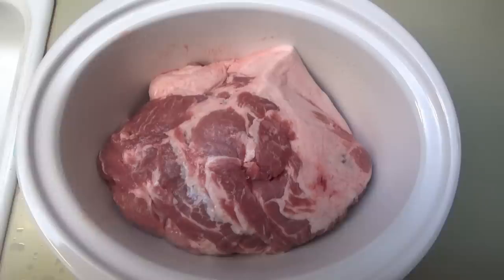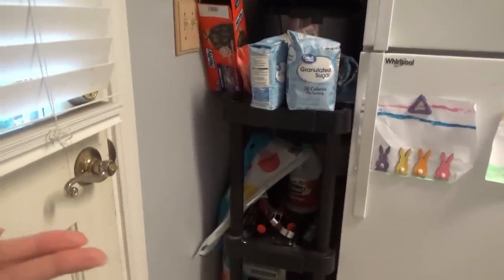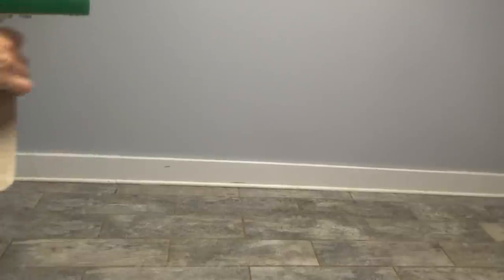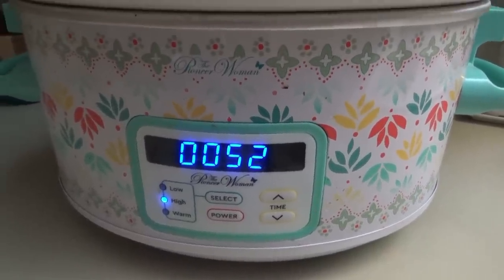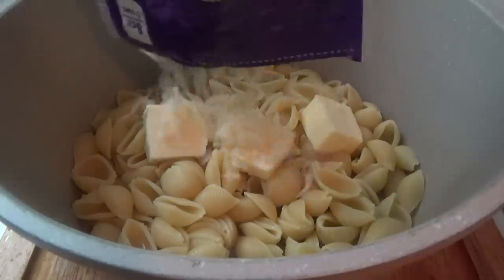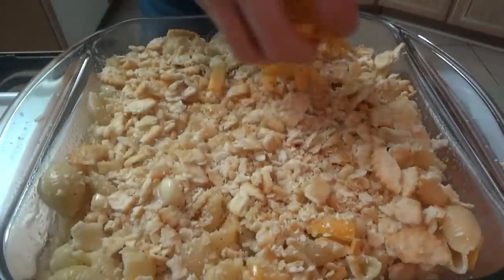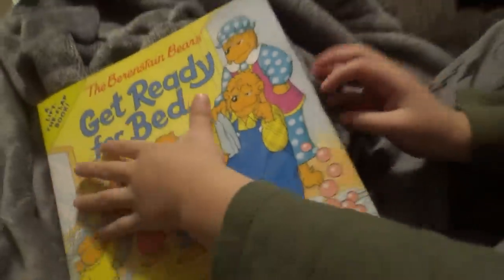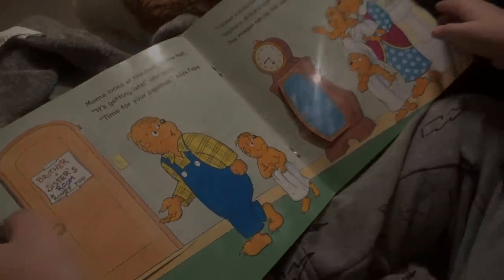Three Cheese Macaroni Bake & Slow Cooker Pulled Pork | Southern Family Cooking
Lots of cooking and cleaning happening in today's video y'all! I got a new Nitty Gritty Scrubber to use on the laundry room floor and it is so FUN! 😂  For supper we make pulled pork sandwiches and a Three Cheese Macaroni Bake!

Oven Baked Macaroni & Cheese NOTE: This is my basic Baked Mac & Cheese recipe, today I added more cheese and made a little less. This recipe make a 9X13. I also added some crushed crackers and butter on top. 😁👍
Ingredients:
16 oz elbow macaroni, cooked & drained according to package directions
32 oz shredded sharp cheddar cheese
8 oz shredded mild cheddar cheese
4 Tablespoon butter
1/2 cup to 1 cup of milk
2 eggs, beaten

Preheat oven to 350.  Add all ingredients, except the mild cheddar, into a large bowl and mix well. Pour into a greased 9X13 casserole dish. Bake for 30 minutes.